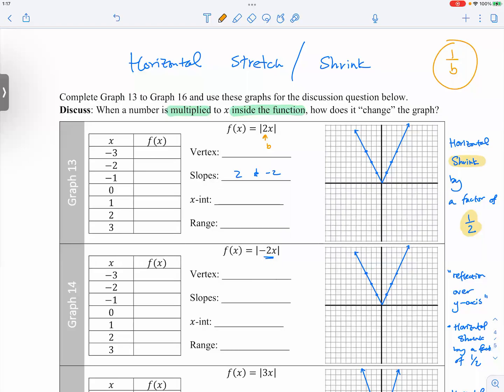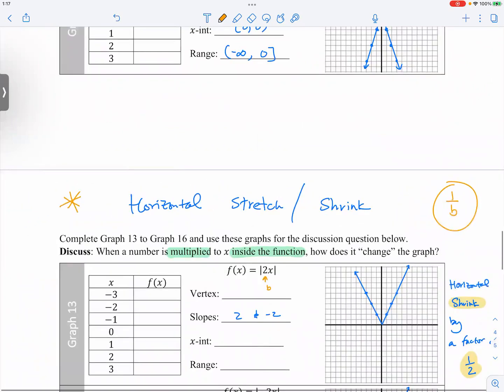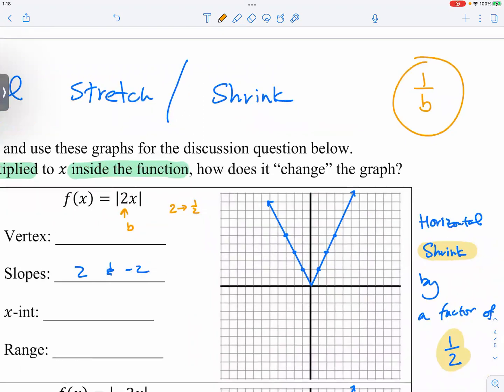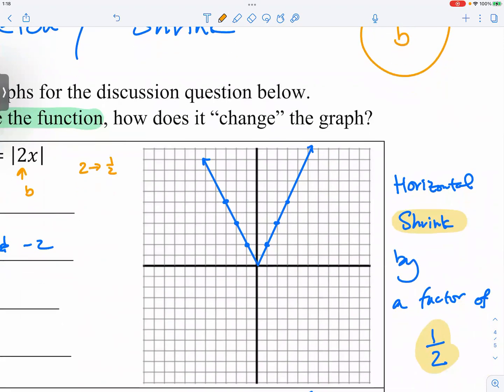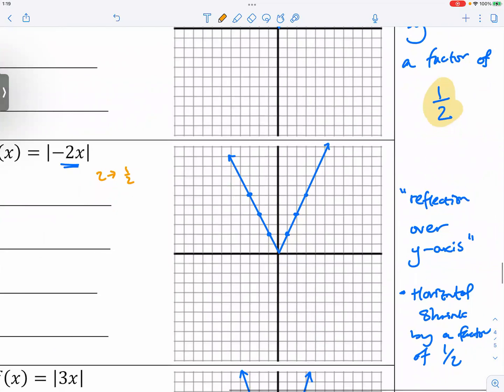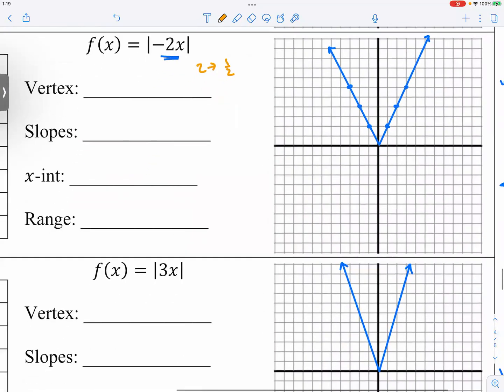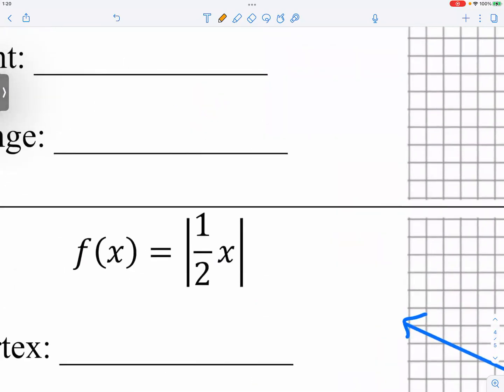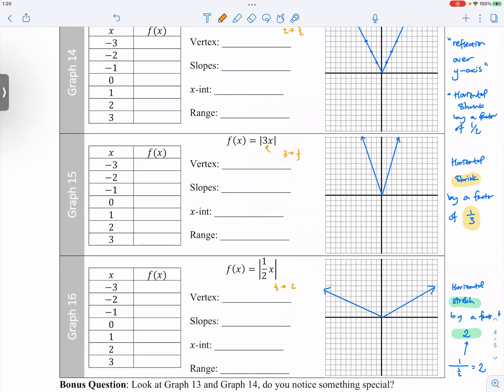[Alg2] Intro to Transformation: Horizontal Stretch and Shrink (Slightly more difficult)